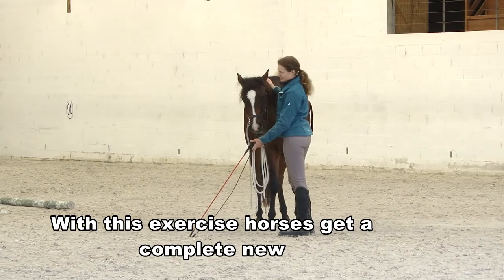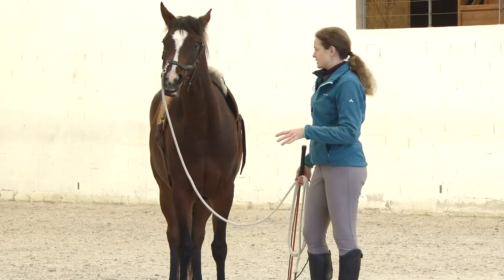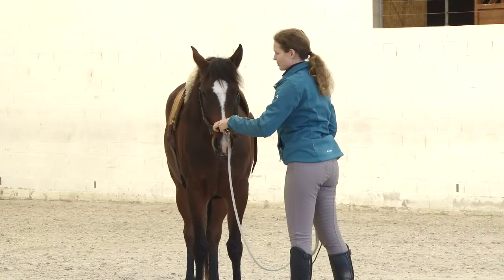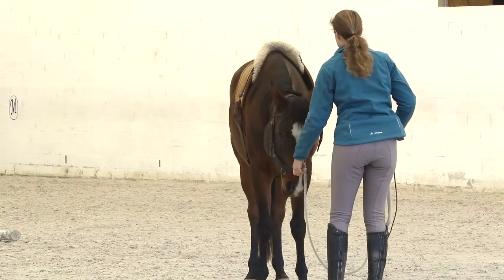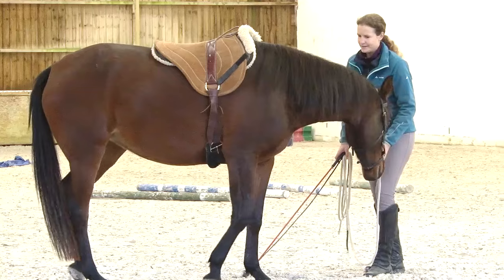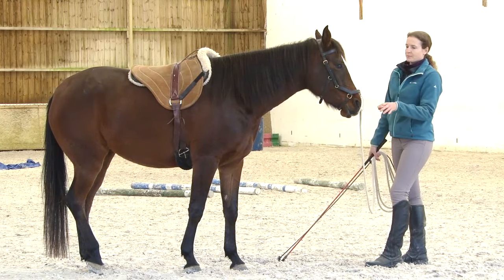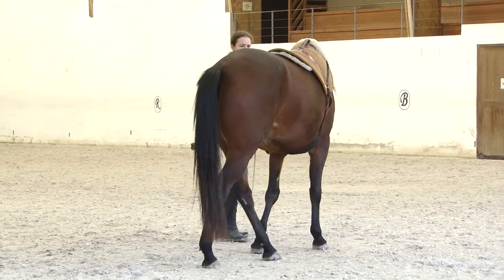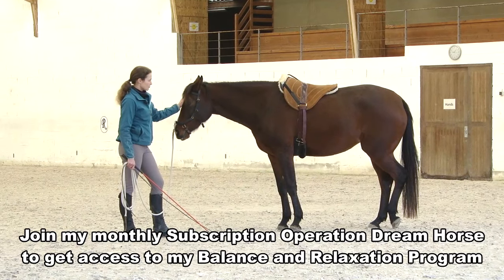My favorite exercise for body awareness, suppleness and balance for any horse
This is my favourite exercise to encourage healthy movement and a lovely forward down stretch for a strong topline with any horse.

Why? Horses are often unbalanced in their body because they are naturally asymmetric - aka left or right-handed.

This can cause the horse to lose balance and fall on the inside shoulder when circling.

By teaching your horse to step sideways on a circle you will effectively improve your horse's balance, body awareness and mobility.

If you want to dive deeper and learn all the steps to build up your horse’s topline to be strong, yet supple, join Operation Dream Hores to get access to my new Balance and RElaxation Program.

Members have clear steps available to teach their horses healthy movement, better balance, body awareness and that lovely forward down stretch.